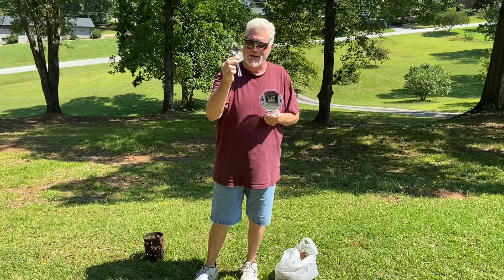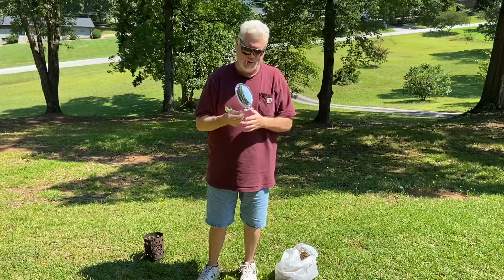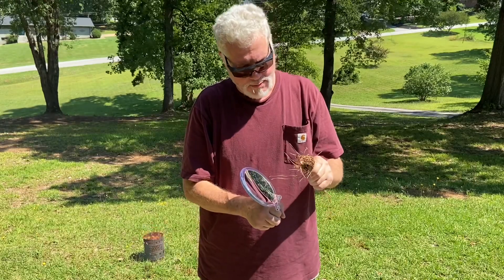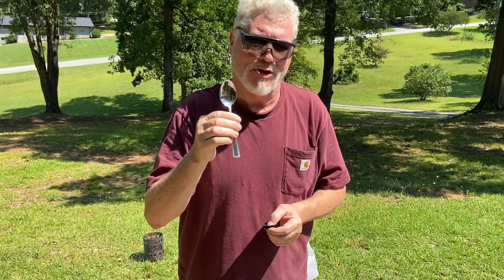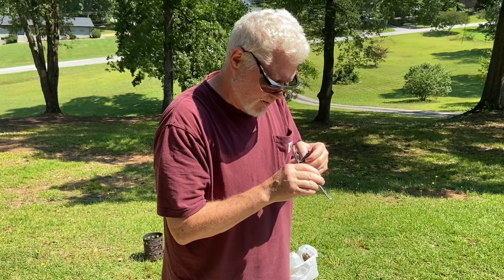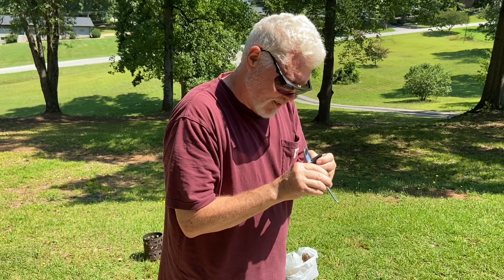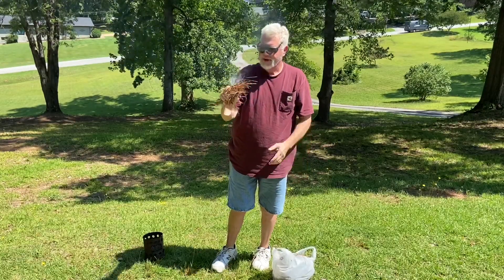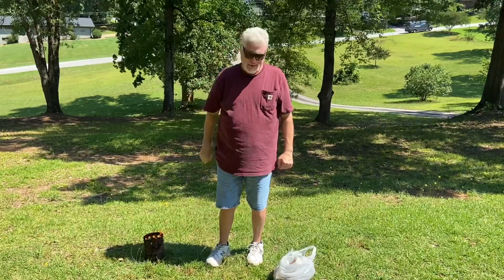Making Fire With A Tablespoon And 8 Power Make-Up Mirror, Powerful Concave Solar Collectors!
My 8 Power Make-Up Mirror used in the bright sunshine makes almost immediate flames with most tinders. It has a concave mirror in it that collects photons, concentrates them into the middle, and  then projects them out about 7" inches into an INTENSELY hot focal point. It's a quick way to ignite any tinder. The Tablespoon that I polished up for this use years ago makes use of the very same principles above, but is much trickier to apply... angles to the Sun must be perfect, focal point must be dialed in exactly right, you need the brightest of sunshine, and the focal point is only hot enough to ignite char.
Come check it out. You'll really enjoy this one. Solar is about my favorite way to make fire.

*** Update on my 3rd week of having the Shingles on my left scalp, neck, and face. It's the worst pain I've ever had to deal with. There are triggering points on the back of my head that if I accidentally touch or a breeze hits will start (this is all nerve pain, but it feels like) a cascading pour of boiling oil down across my eye and ear and ending up at my neck. It takes about 1-2 minutes for the burning and following scalp, face, and neck muscle spasms to stop. When it stops the left side of my face droops, tears rolling out of that left eye, and nose running on that left side.
   I've been taking Gabapentin for a week now. It can take 2 weeks for it to start helping with nerve pain. Most people recover from shingle in 3-5 weeks. I actually feel like I'm improving every morning when I wake up. Please continue to pray for me. Thank You!!!